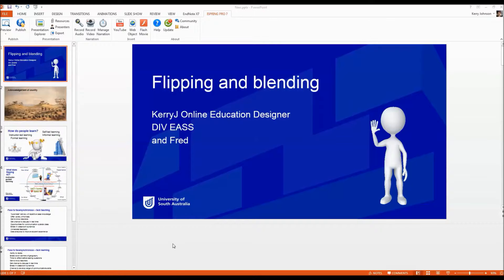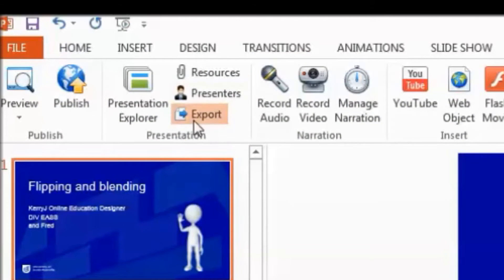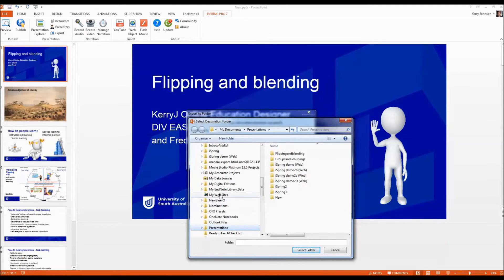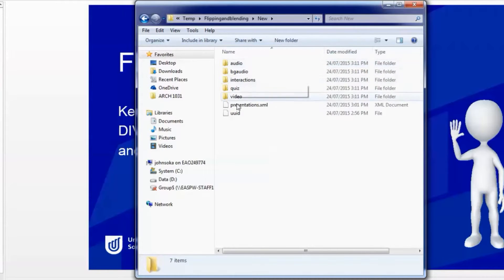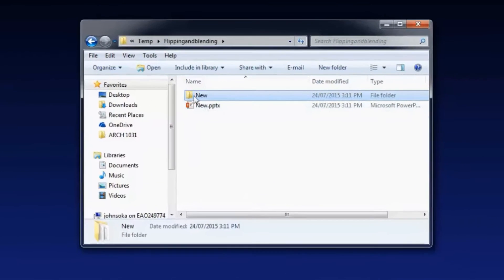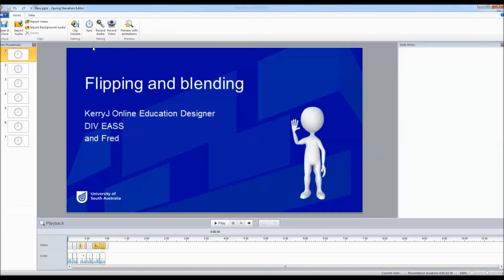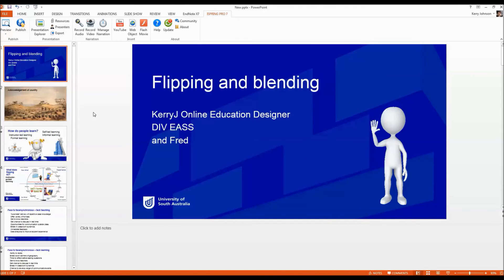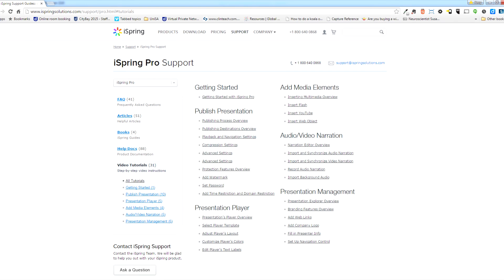Saving iSpring Pro 7 files for editing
How to correctly save and share iSpring Pro source files so that you can edit your iSpring on another computer or others can edit your iSpring.  SPOILER ALERT: Use Export, not Save As or Publish...